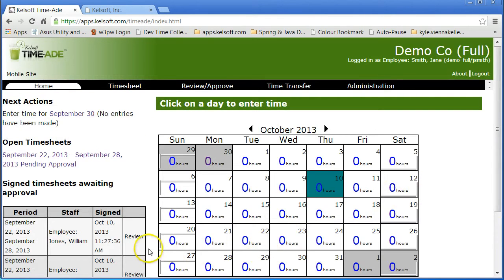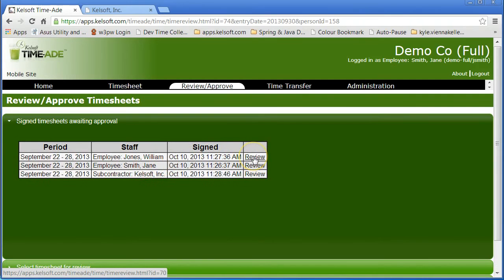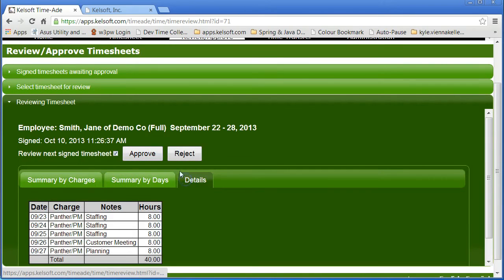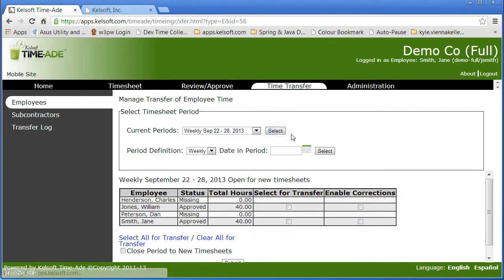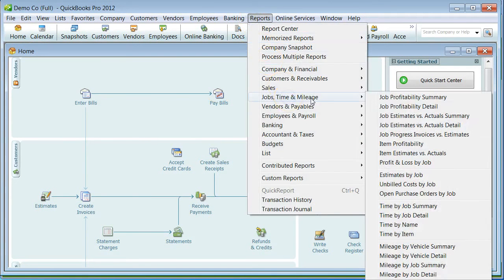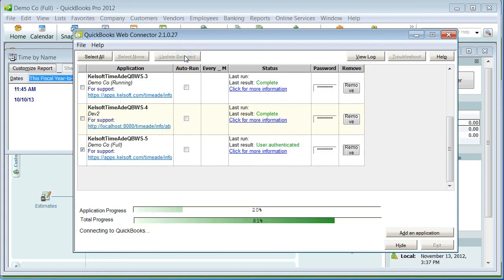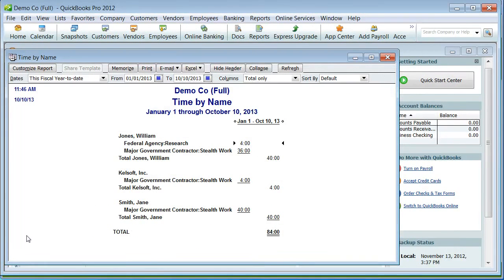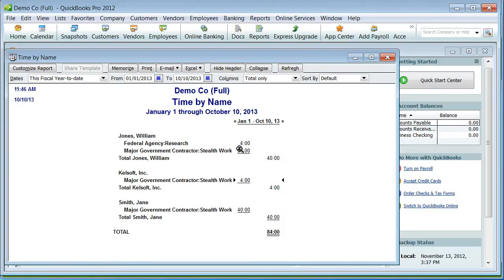Kelsoft Time Ade Review Approve Transfer